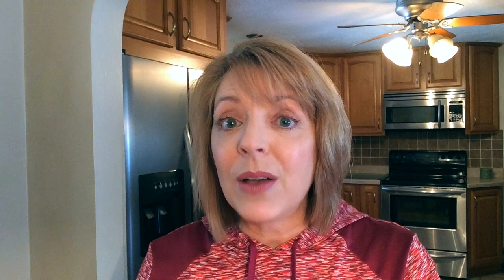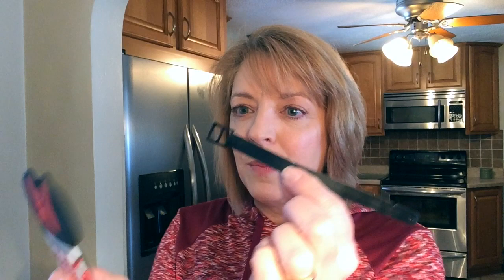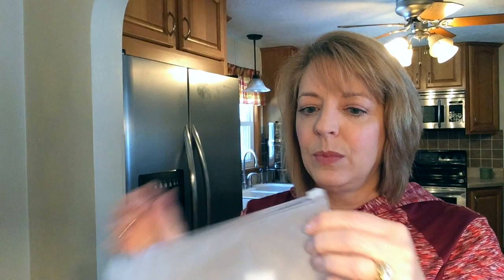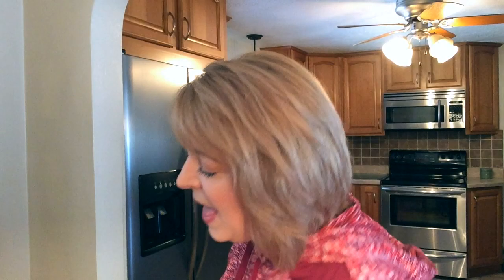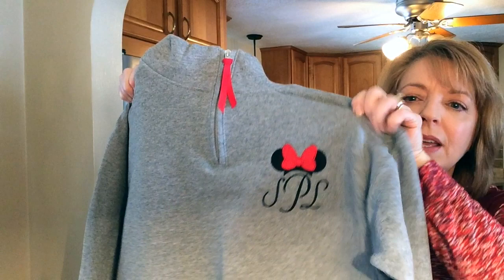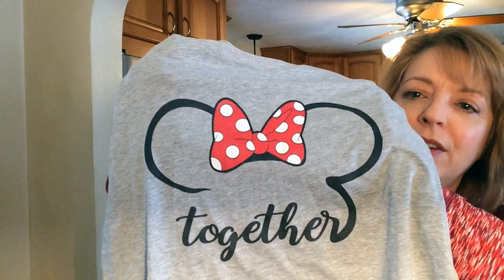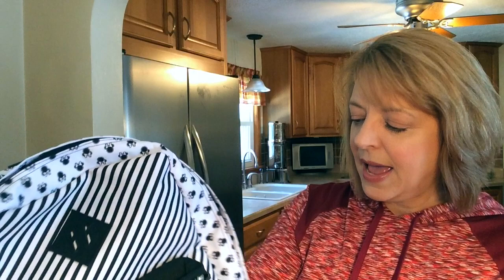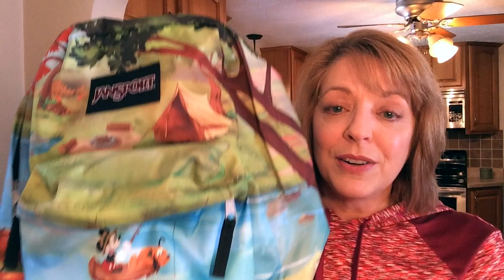Some Things For Our Disney Trip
THINGS MENTIONED IN THIS VIDEO:
-Luggage tags
-Leotruny socks
-Quarter zip pullover
-Minnie Backpack
-Mickey Backpack
-Zip bags from Target
-Sunglasses from Target

COMMENT POLICY:
This is a community for kindness and encouragement. Any comments that are mean, malicious, controversial, rude or negative will be deleted.